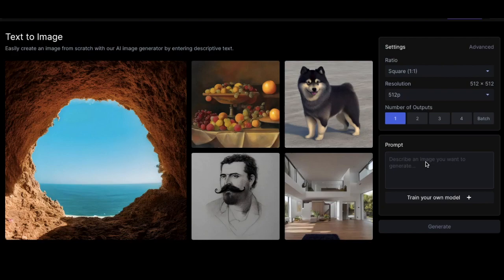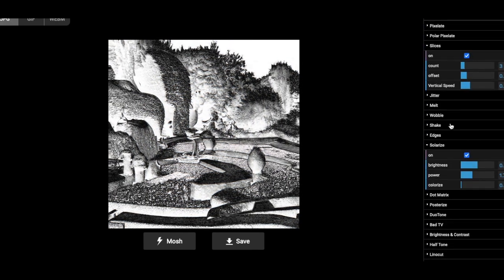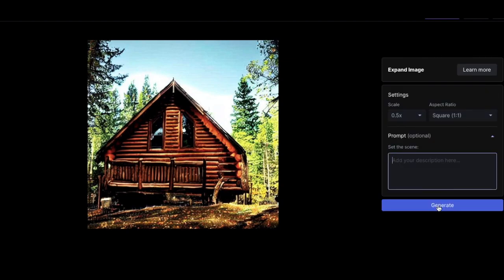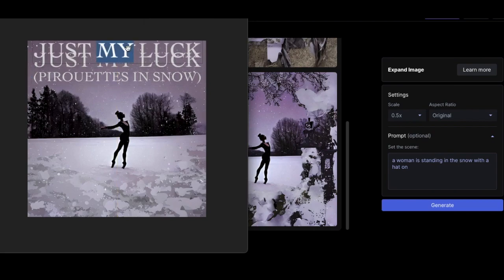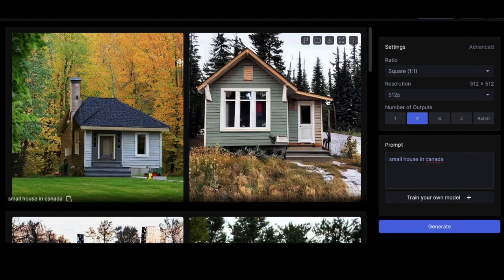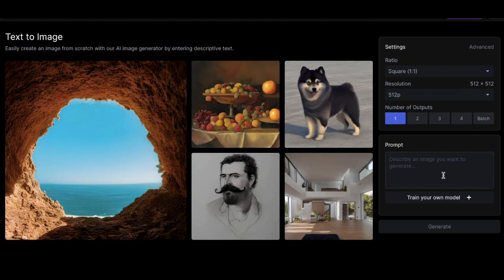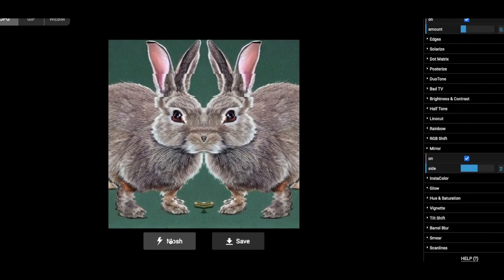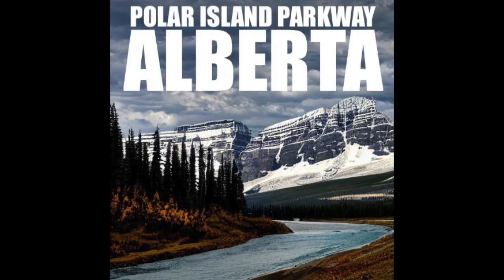Letting AI Design My Cover Art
The future is scary but this was super fun.